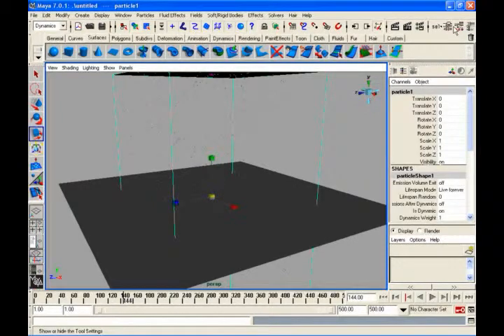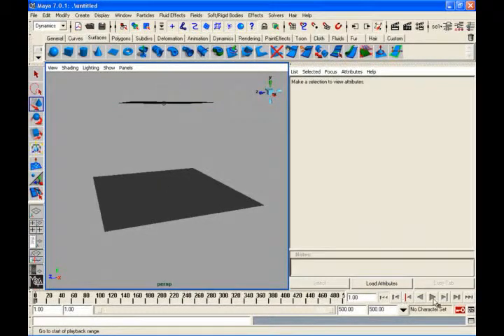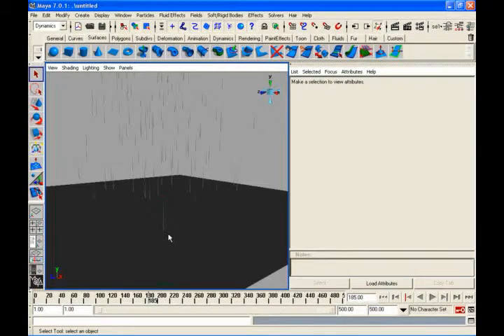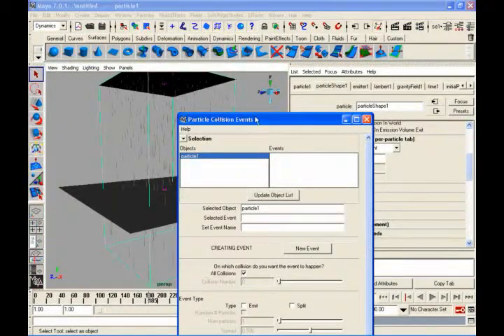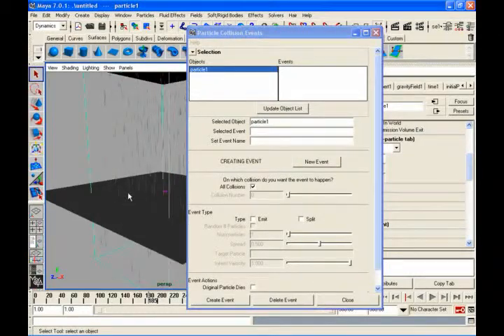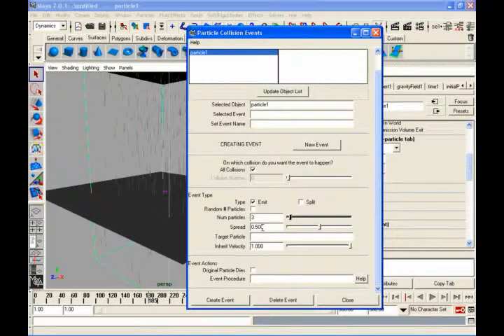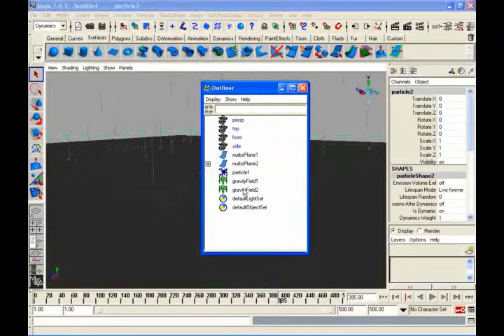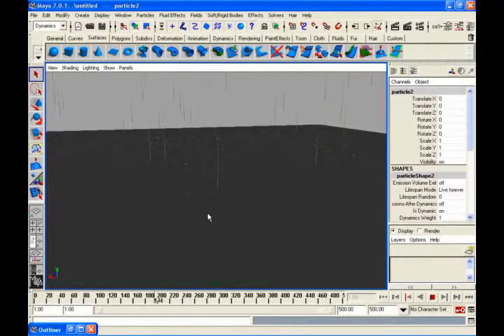Creating of Rain fall by using Maya Dynamics Particles in simple steps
Learn Maya Online Creating of Rain fall by using Maya Dynamics in simple steps